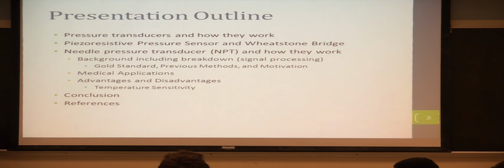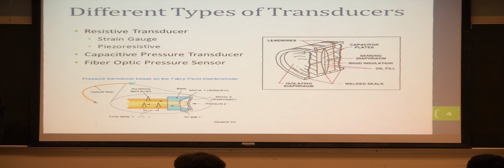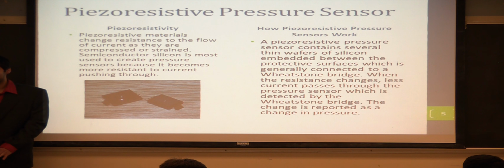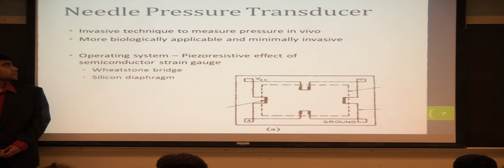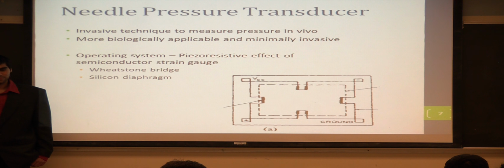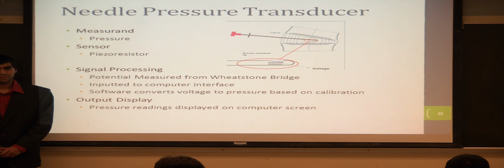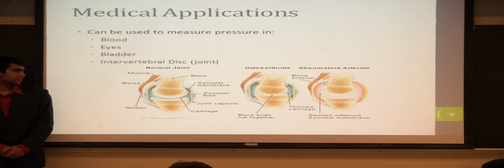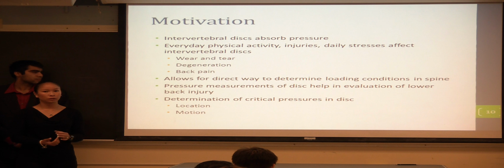UCR2011BIEN130Presentation0501.mov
UCR BIEN 130 Spring 2011
Presentation 05, Part 1 of 2
Pressure needle transducer
Cheng, Qureshi, Sagoo, Swaris, Wong